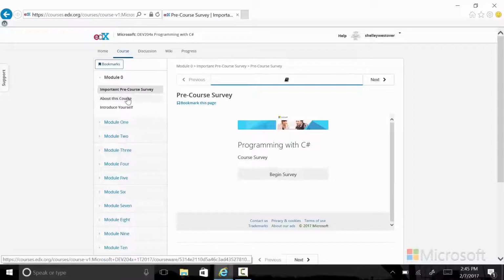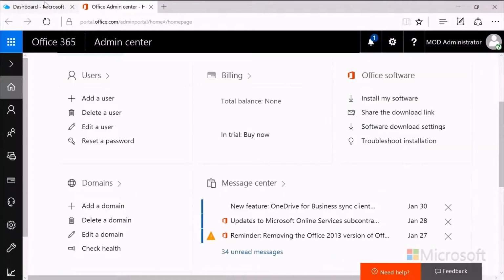Introduction to Python: Absolute Beginner Module 0 Video 0 Before You Start